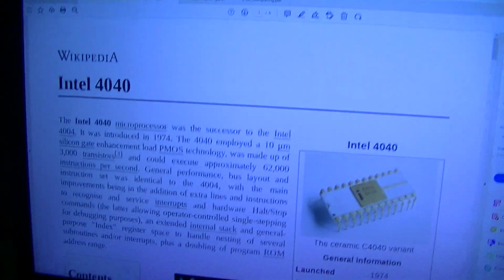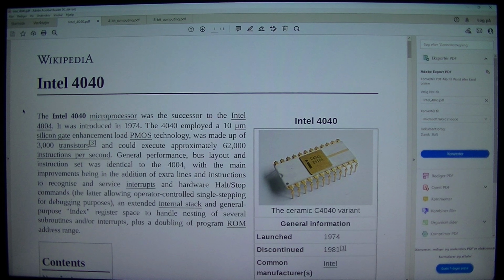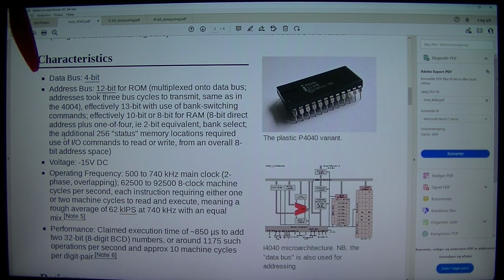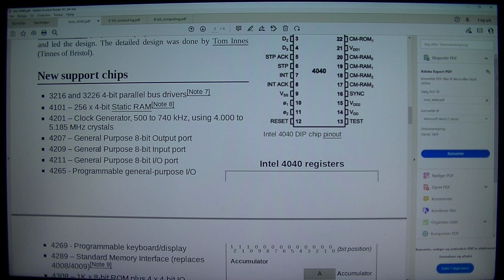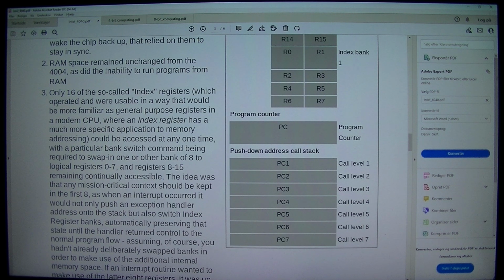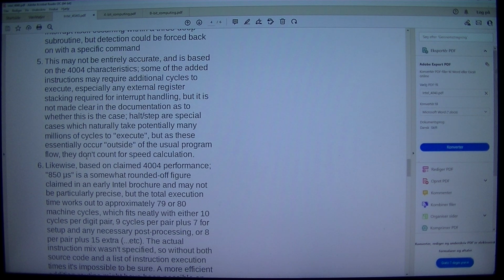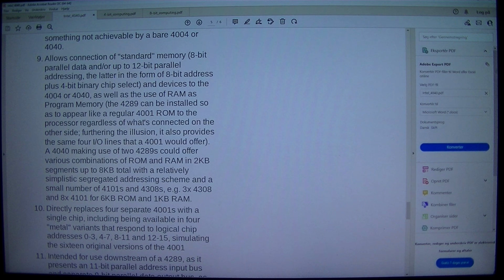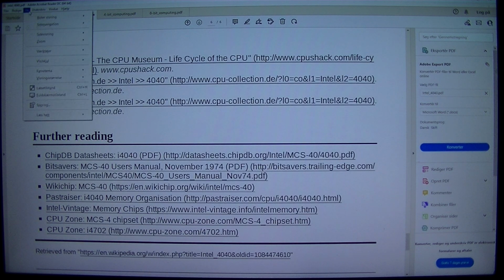MongoTV_8847 - LOOKING AT GAMER PC HARDWARE - Part 42 - Intel 4040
PART 42 -  Intel 4040 (This video have 1 Part : Part 42. They are on my playlist with name "MONGO TV - LOOKING AT GAMER PC HARDWARE") I like try do this, to get help read difficult technical English text loud. That will help me a bit to understand the text :-) Maybe this video could be helpful for some other too, that don't speak and read English very well :-) Have a good day too.